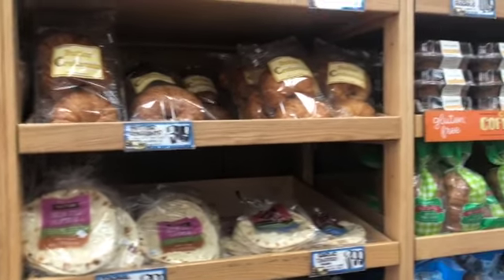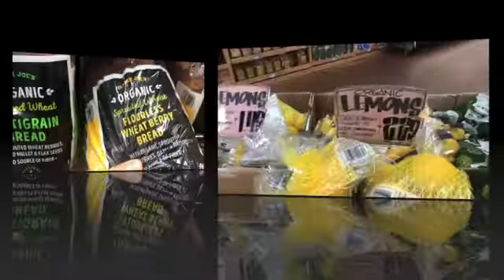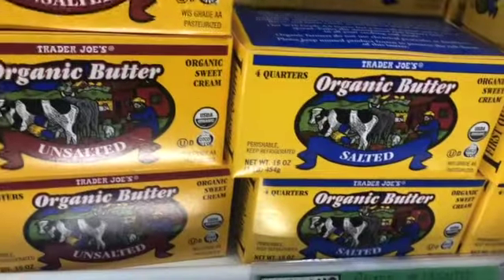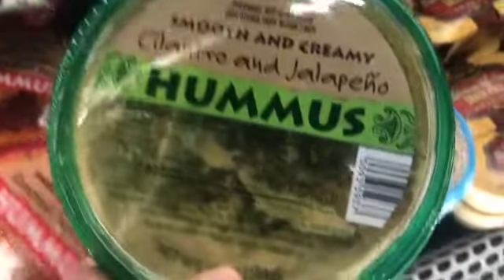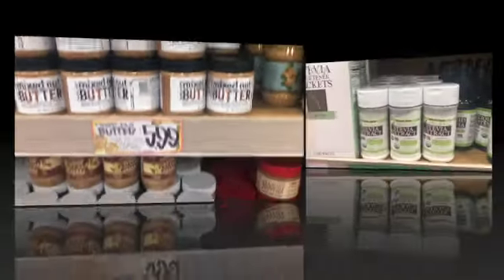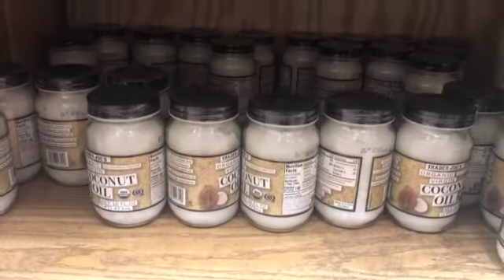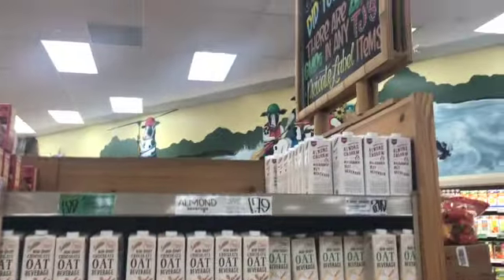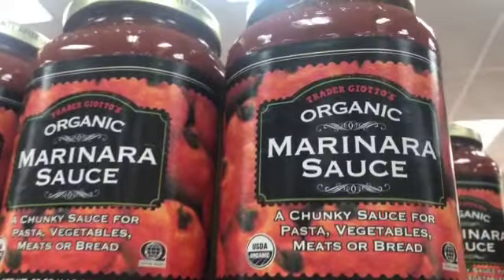What Foods to Buy for Intermittent Fasting | Trader Joes | Dana McNeill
I coach individuals both one-on-one and in groups.  I best serve women approaching midlife and beyond who struggle with inflammation & toxicity associated with hormone and weight-loss resistance, and want a lifestyle with more ease and less stress.  I teach, offer real life solutions, and give healthy living tips, based on many years of working through these same issues and finding life-changing solutions.  Let's make being healthy easier and still get the results you want!
I know I can get you back on the right track to improve and manage your own health and wellness.  I specialize in improving autoimmune related symptoms - specifically Hashimoto's and Fibromyalgia.
I can't wait to read comments and get better acquainted with your story and journey!

🎥 New Video each Wednesday at 8am est.

Clubhouse - Dana McNeill @callcoachdana